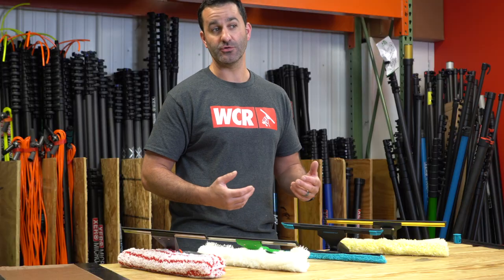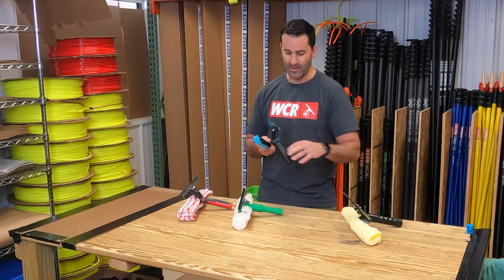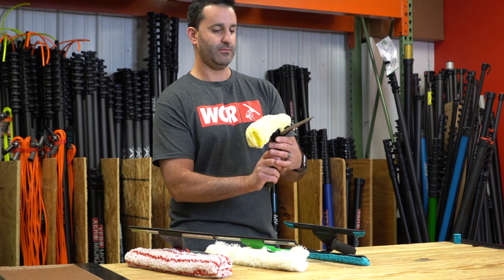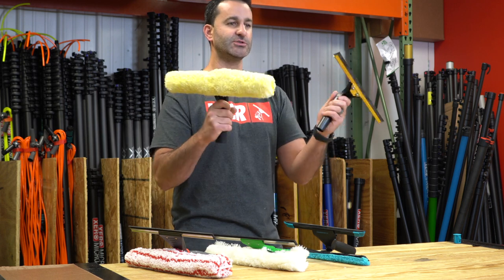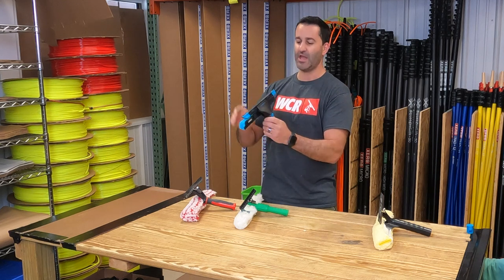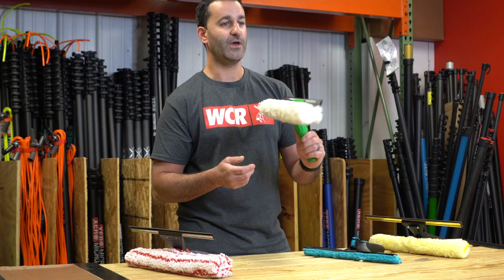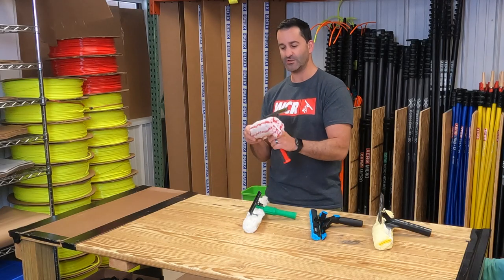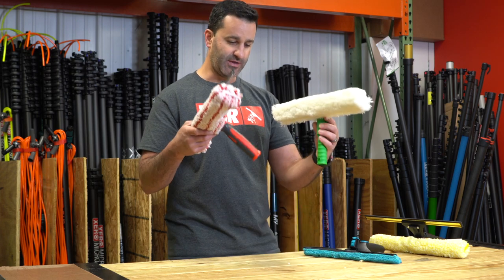Fan Favorites: Combination Tools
In this video, Alex shows us some of our best selling combination tools. Great for storefront window cleaning, even better when used on an extension pole. All four of these tools we'll talk about will allow you to scrub on one side, flip, then squeegee. Let's get into it!